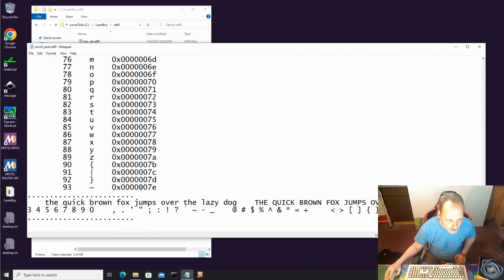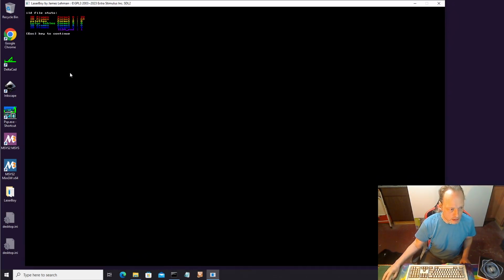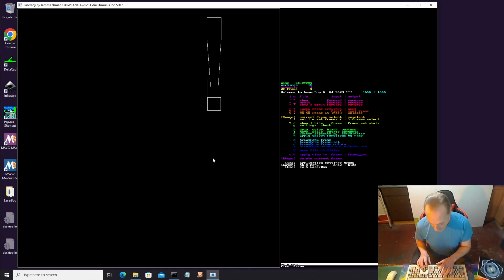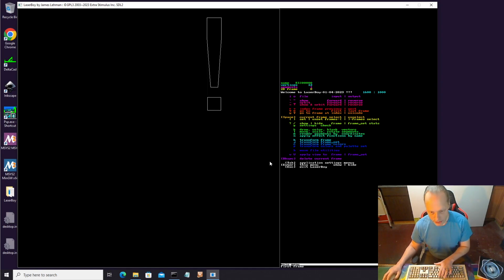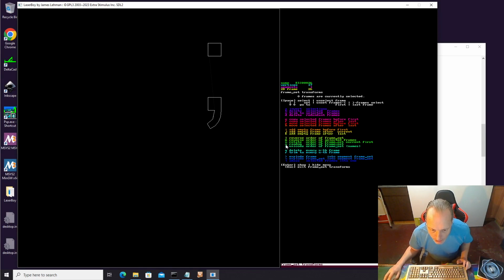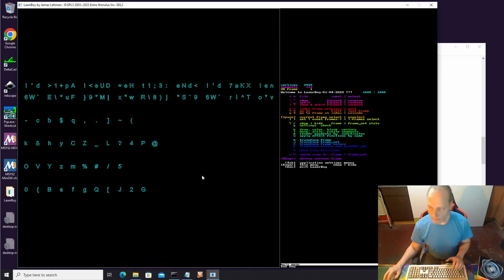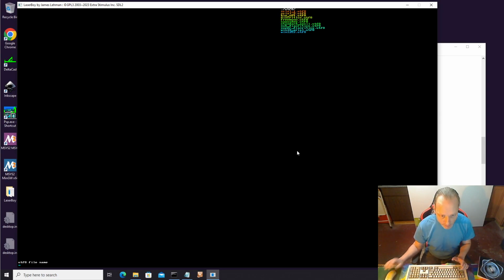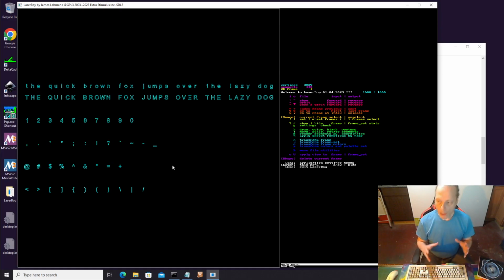0022 font hex frame names